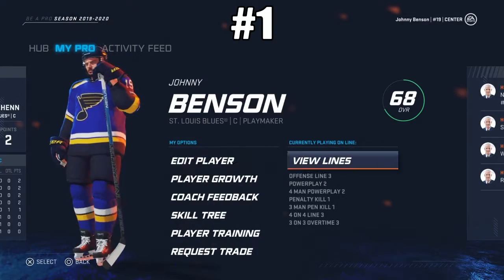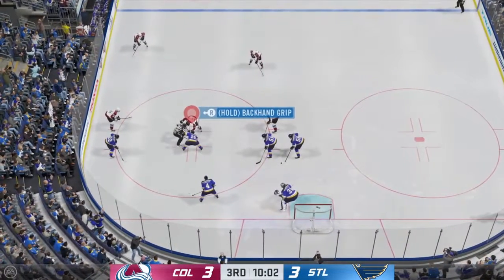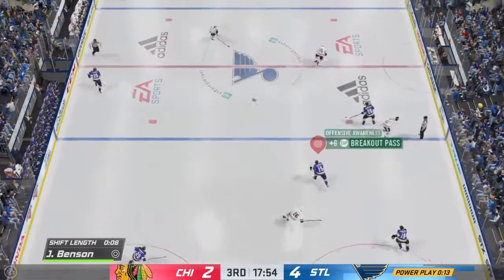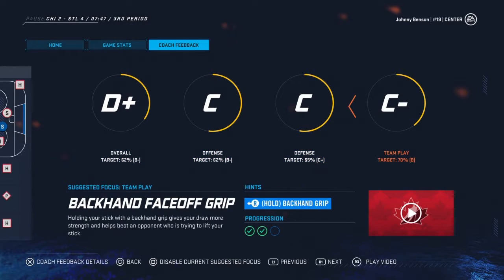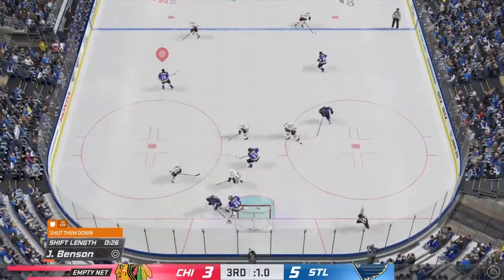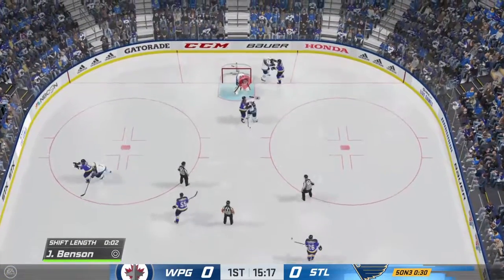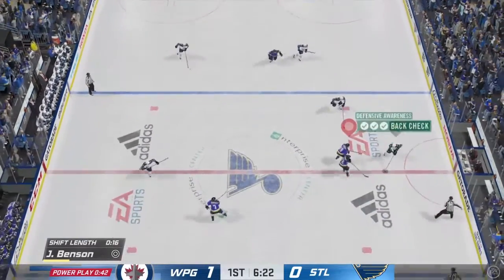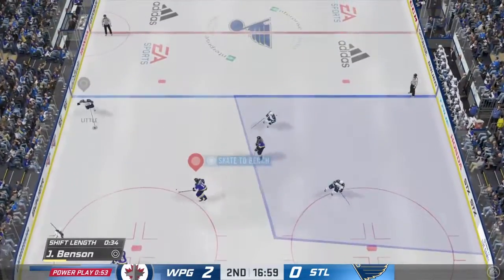ITS HOCKEY SEASON!!!! | Johnny Benson Be a Pro [#1]